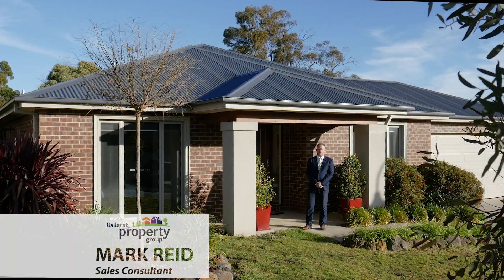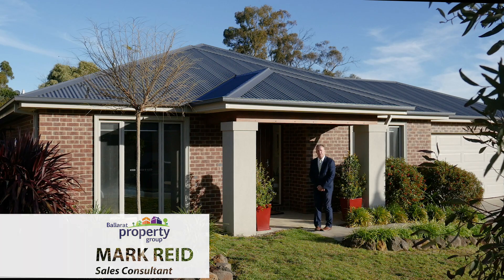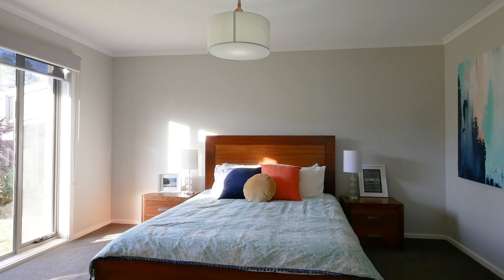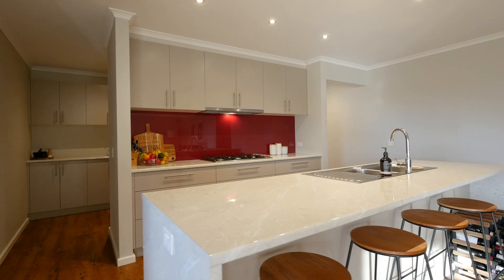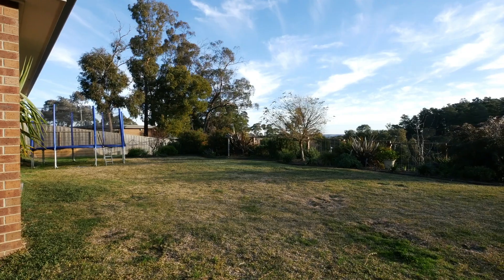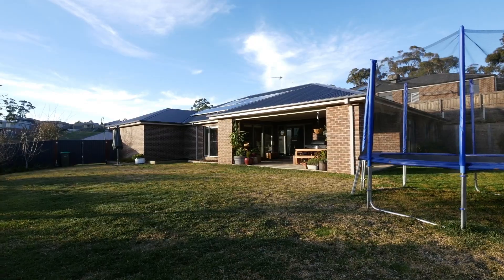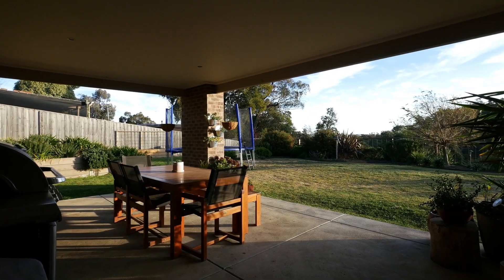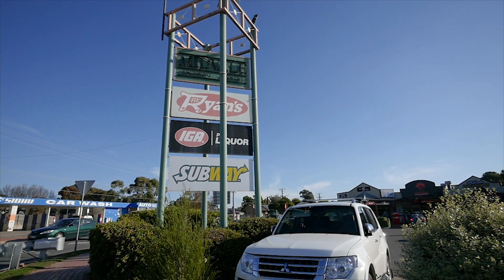Mark Reid from Ballarat Property Group Proudly Presents 31 Henry Avenue, Mount Clear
Ballarat Property Group are excited to offer this stunning family home that is peacefully located in a boutique estate in Mount Clear where you'll be surrounded by beautiful native gum-trees, great walking tracks and magnificent views. Boasting four good sized bedrooms all with built in robes and the master offering a spacious ensuite, this is a quality build by Bryan Peterson homes.

The two living zones offer plenty of space for the family and incorporate a stunning modern kitchen with stainless steel appliances and a fantastic butler's pantry as well as a well-designed study nook, all surrounded by large windows and plenty of natural light.

Further features include gas central heating, split system air-conditioning and an automatic double lock-up garage with direct access to the home. A 3.5-Kilowatt solar system is also on offer to keep those power bills to the minimum.

For the summer months, an undercover alfresco and gas plumbed BBQ awaiting the eye fillet and Pinot to savour the views that are on offer all visible from the heart of the home with direct access.

Outside the home sits high upon approximately 1200sqm of land and offers a fantastic play area for the growing family and huge potential with side access through a large set of double gates and plenty of room for a large shed to help cater for the caravan, boat or trailer (STCA).

The property is ideally situated just a short drive to the Ballarat CBD and located within close proximity to numerous schools and the Midvale shopping precinct.

Everything about this master built property represents quality!

Call Mark on 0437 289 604 to arrange your private inspection today.